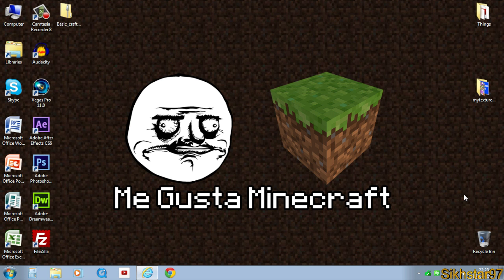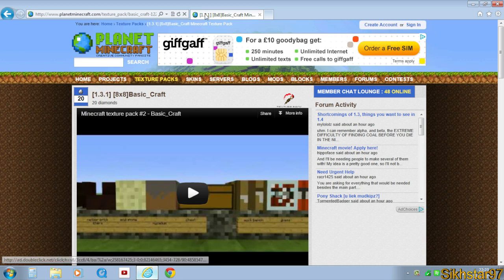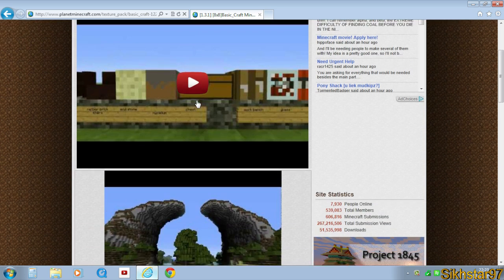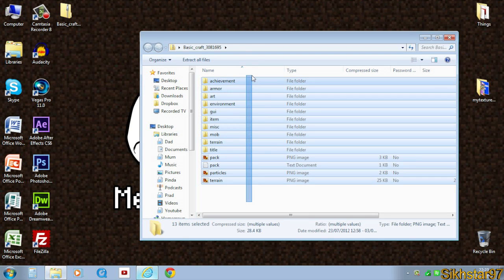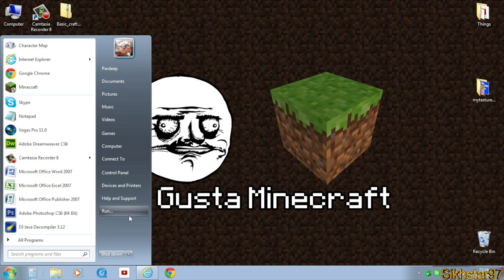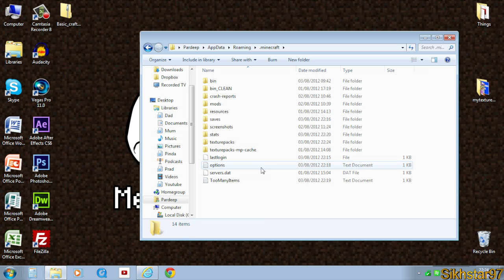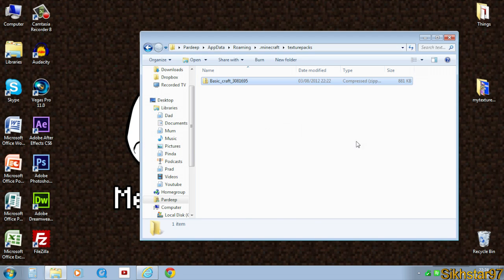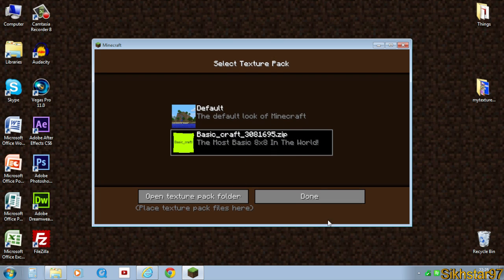Minecraft 1.3.2 / How To Install A Texture Pack.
I show you how to install a texture pack into minecraft 1.3.2,